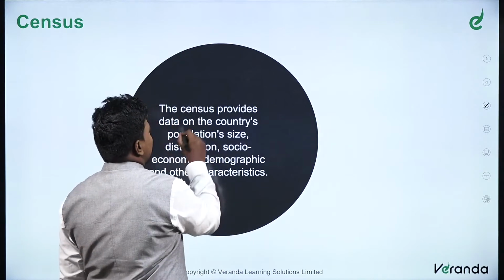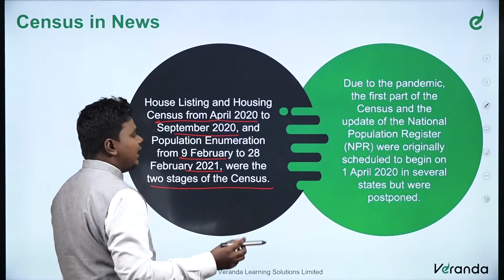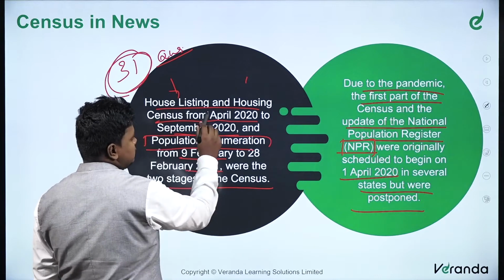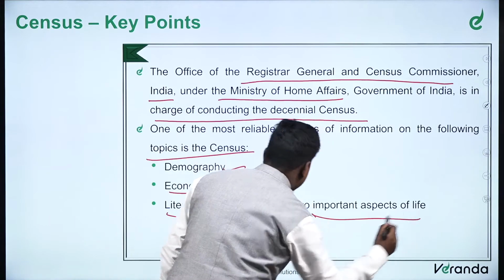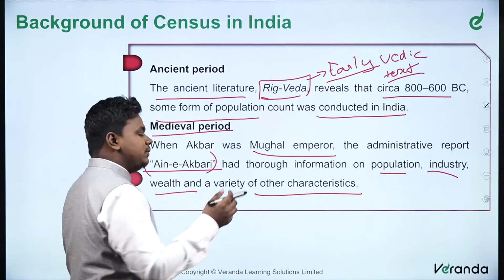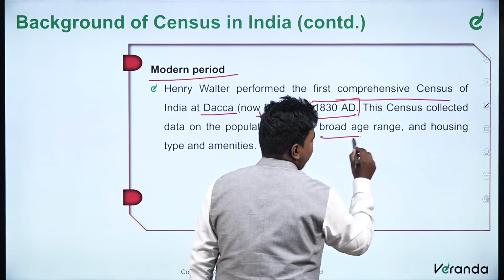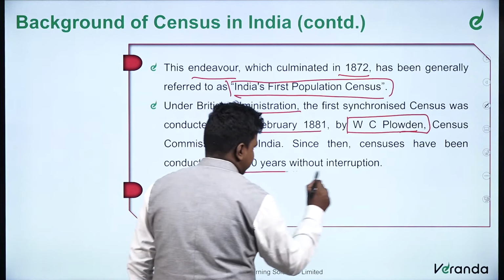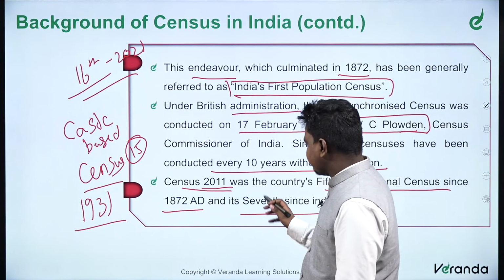Census 2021 Postponed to 2022 in India | Census in detail | Veranda IAS